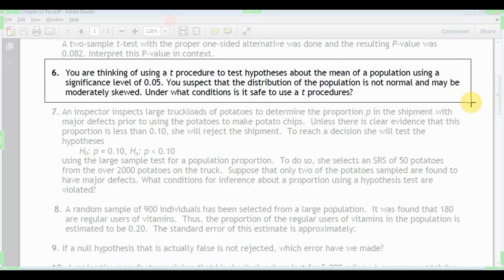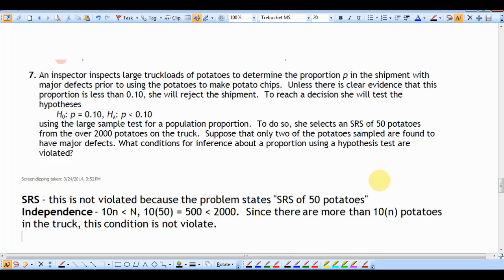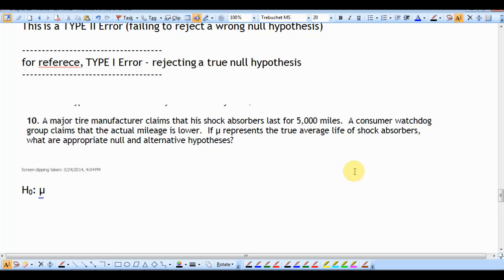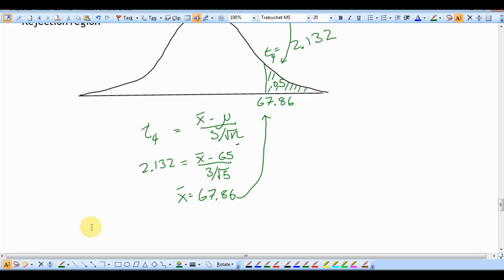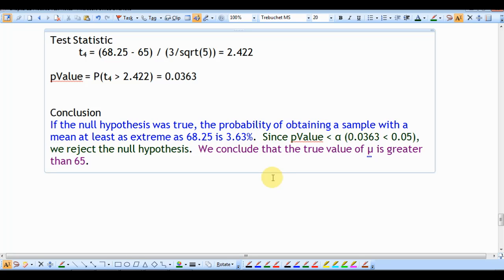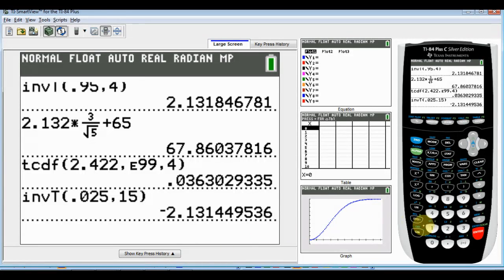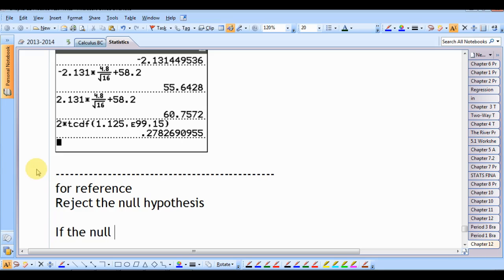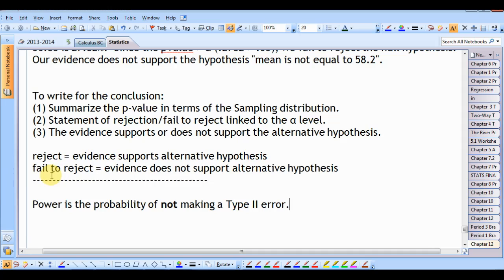Stats Chapter 12 Practice Test notes part 3 20140324 154449 2320